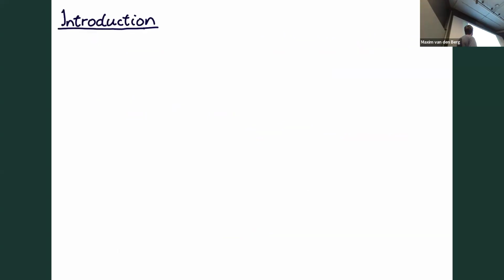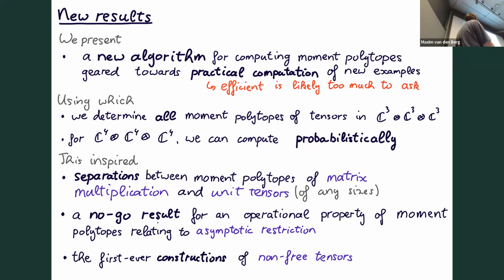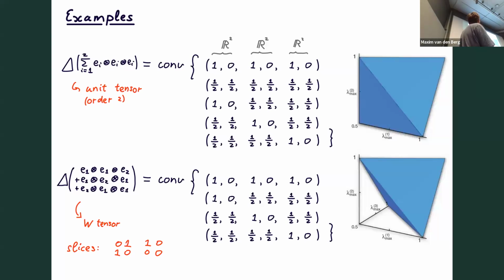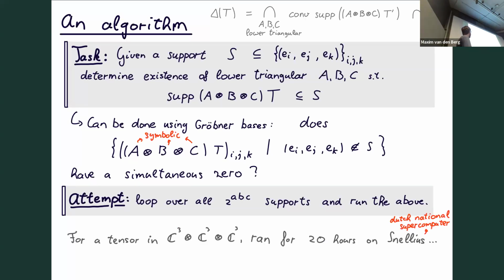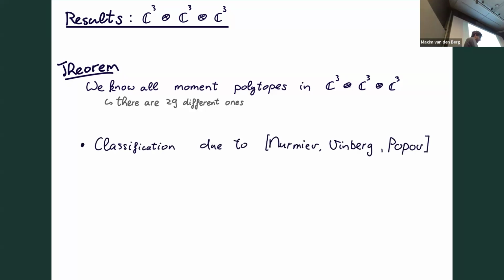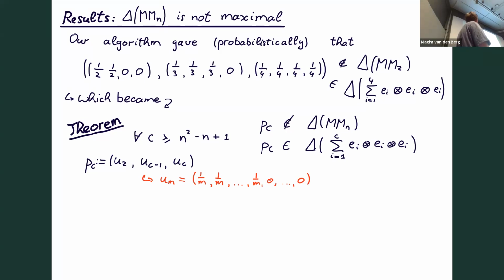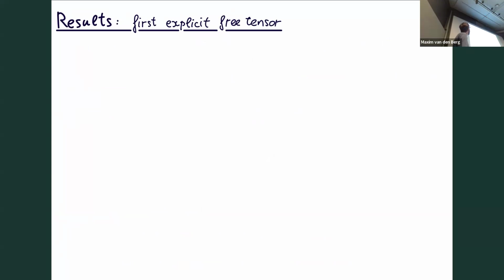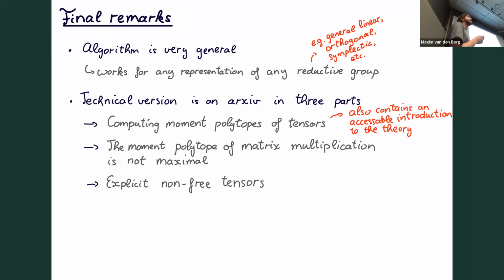A&C Seminar: Maxim van den Berg - Computing moment polytopes of tensors and applications